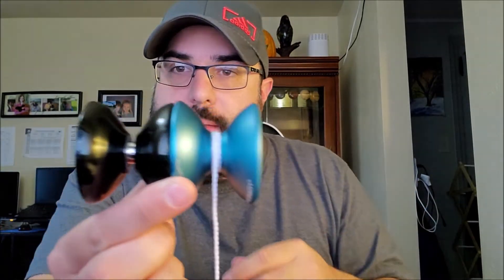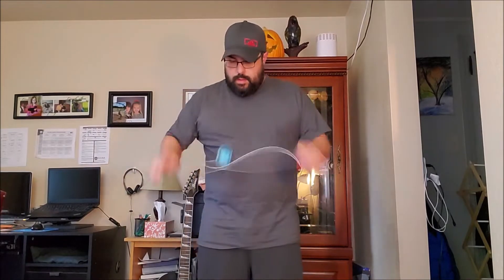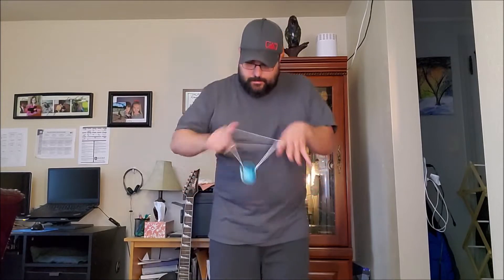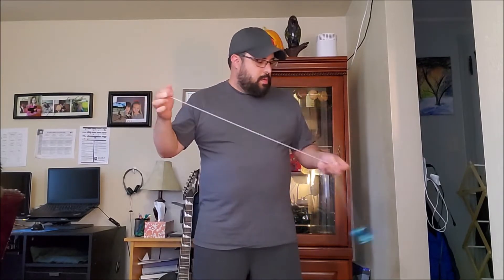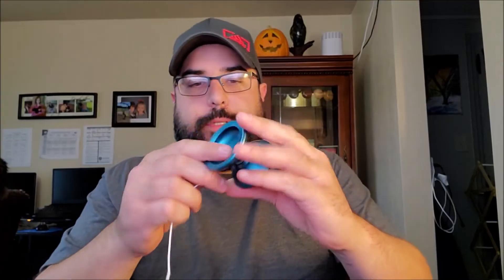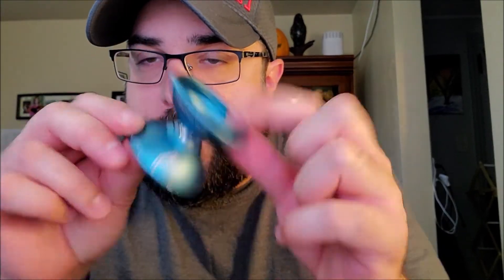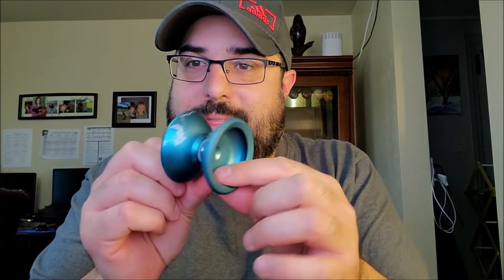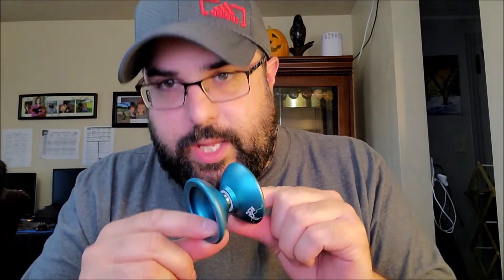Zero Gravity Ibex - Honest YoYo Review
Drops today!